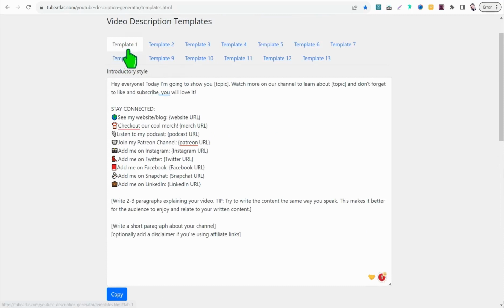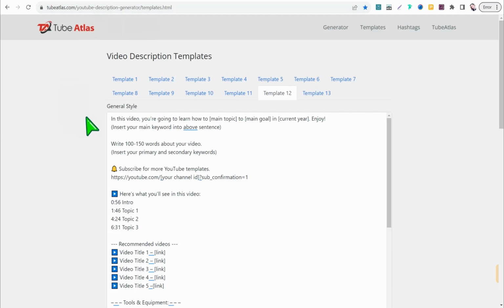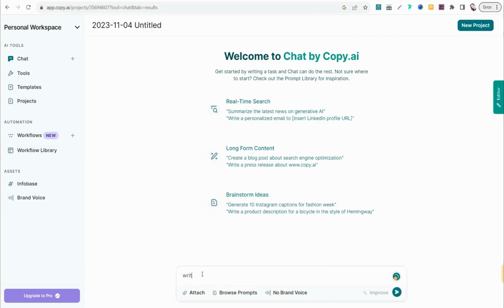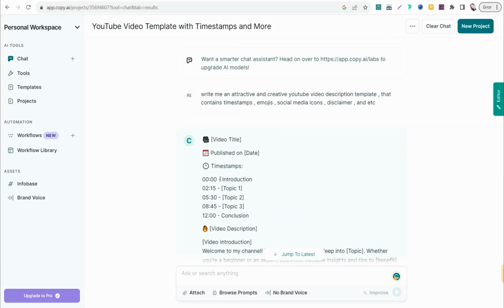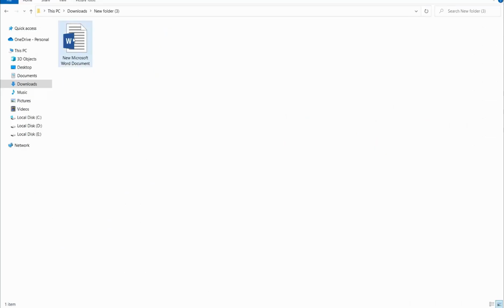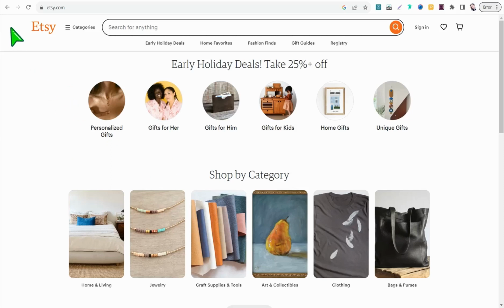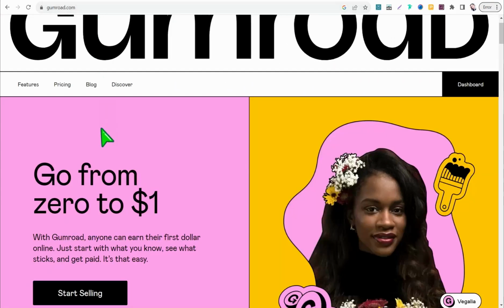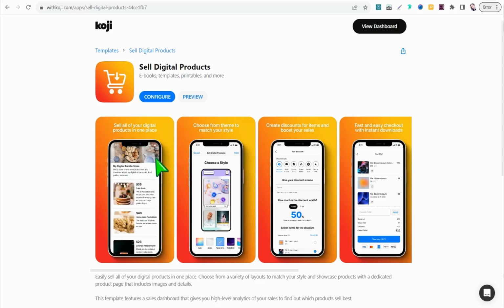Make Money Online using This Untold Digital Product that would amaze You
. In this eye-opening video, we unveil the untold secrets of making money online using a revolutionary digital product. Join us as we dive deep into the world of digital marketing and explore the endless possibilities it offers. Discover how this unique product can help you generate passive income streams and achieve financial freedom from the comforts of your own home. Our expert guest will guide you through step-by-step strategies to optimize your online presence and monetize your skills effectively. Stop struggling with traditional methods and embrace this untapped opportunity. Don't miss out on this game-changing revelation - watch now and start making money online today!

🔗 The Best ChatGPT Alternatives
👌👌🔗  some useful links :
60+ Websites That Actually Pay for writing
The best Overlay message makers as Sniply alternatives